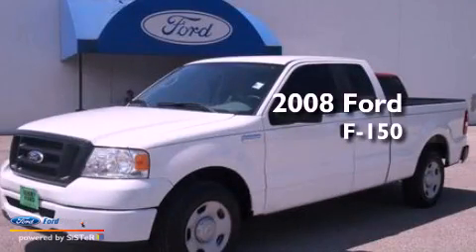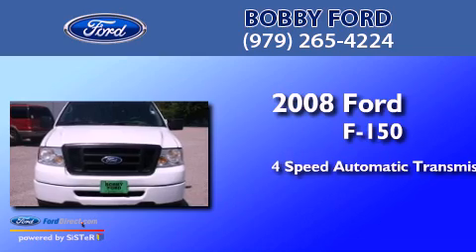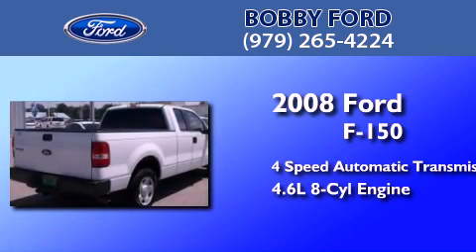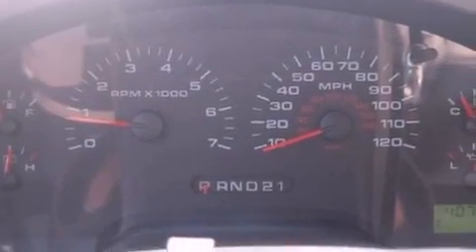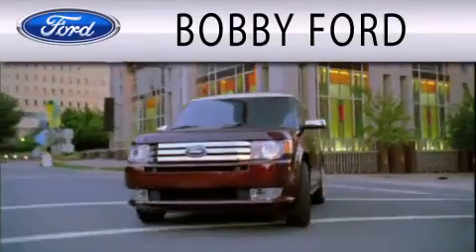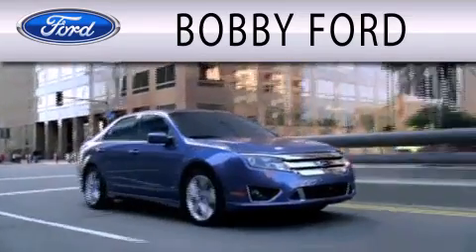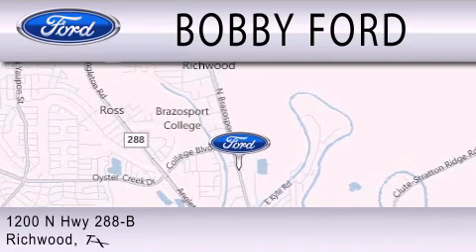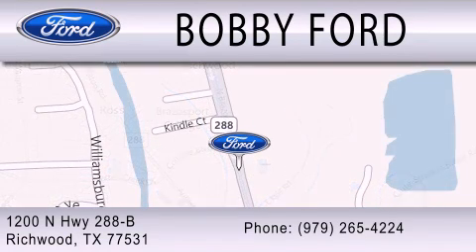2008 Ford F-150 Richwood TX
Year : 2008
 Make : Ford
 Model : F-150
 Engine : 4.6L V8 16V MPFI SOHC
 Trans . : 4-SPEED AUTOMATIC
 Exterior : OXFORD WHITE CLEARCOAT
 Miles : 40,771
 Interior : MEDIUM FLINT GRAY
 Stock : P4110